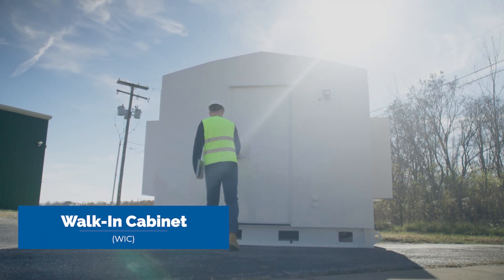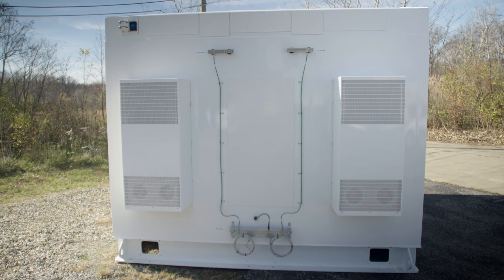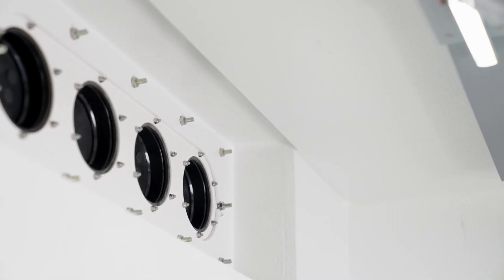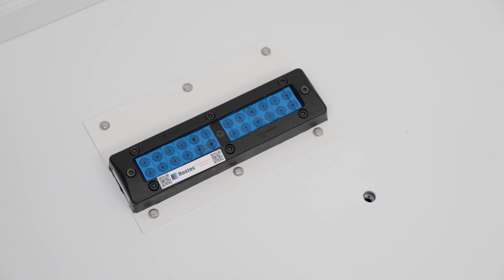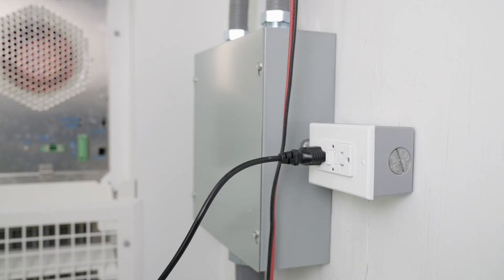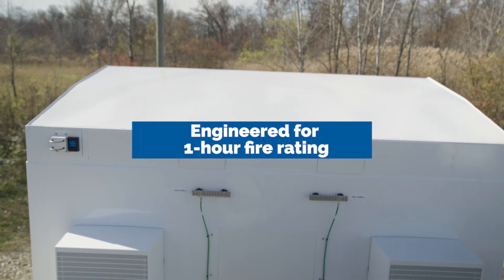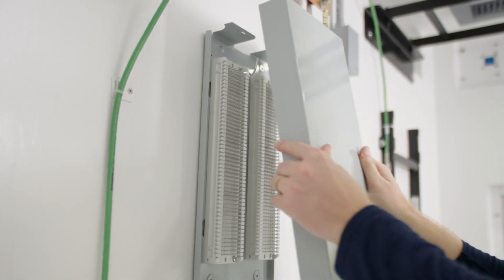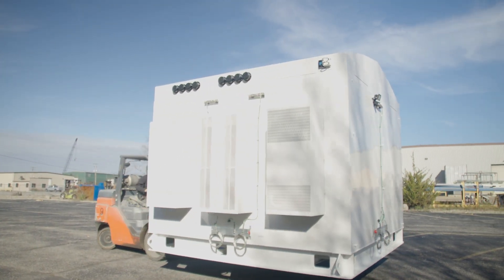Amphenol Charles Industries Walk-In Cabinet (WIC)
Charles Walk-In Cabinets (WIC) are protective walk-in enclosures housing an integrated system of electronic components and equipment that can serve fiber and copper interfaces. Charles Walk-In Cabinets offer a lighter weight alternative to concrete basestation shelters providing a lower total cost of ownership. With the use of the Charles Thermal Management System (CTMS) as the closure’s main thermal system, the closed loop thermal solution requires no maintenance and offers energy savings over current concrete buildings and huts.